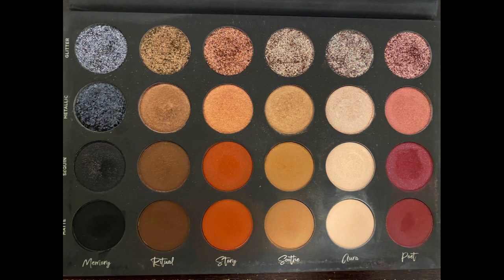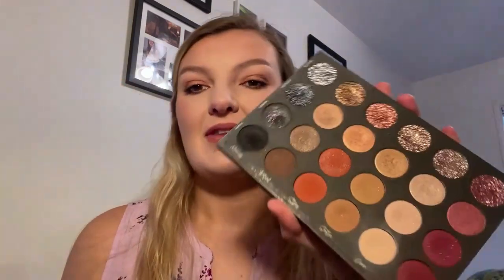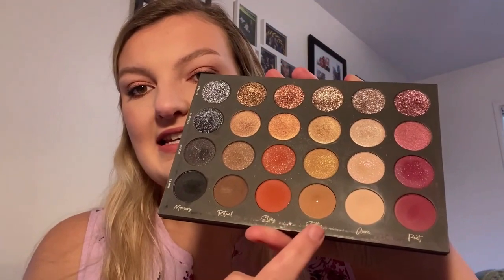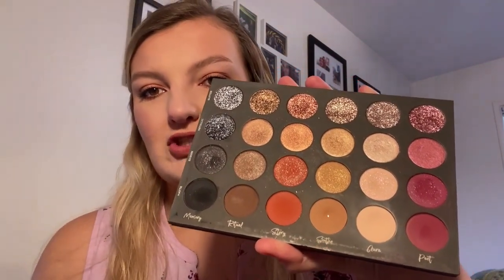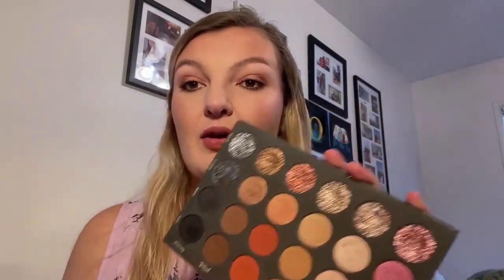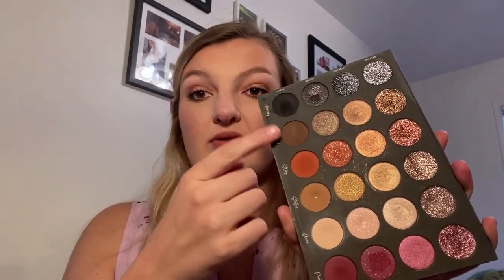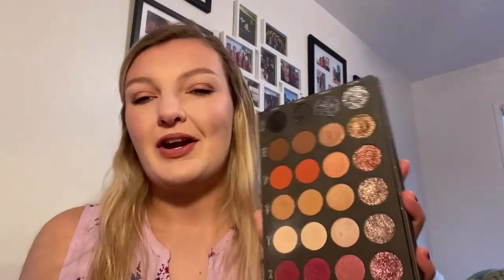2022 Pan Those Eyeshadow Palettes Update 11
Hi there! Thank you so much for joining me today. I am so happy to see my first pan on this palette! If you want to get caught up with this project, make sure to check out my previous videos here:

This series was heavily inspired by Victoria Dixon and others, who you should definitely check out:

If you like project panning content, make sure to check out the other projects I have going on right now!

As always I hope everyone is having an amazing day wherever you are!